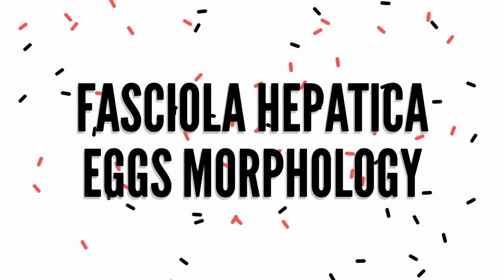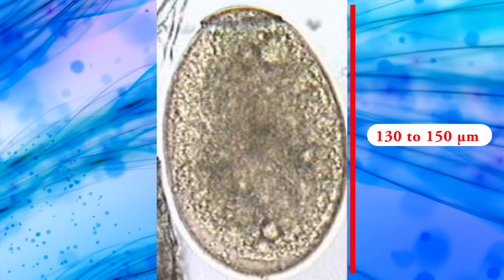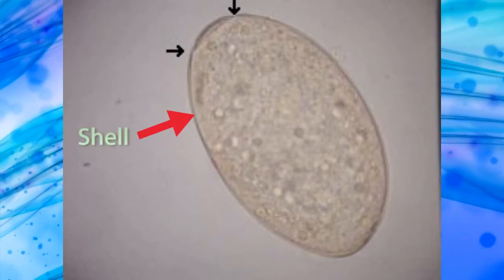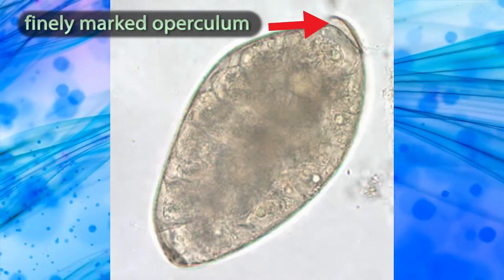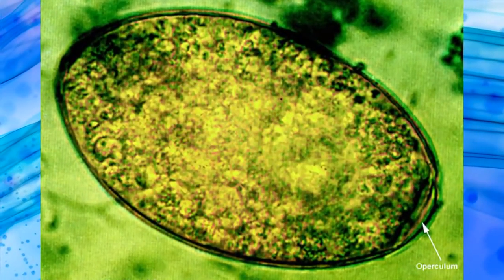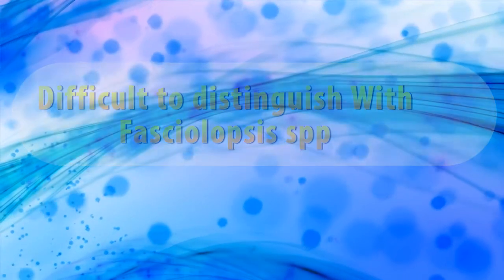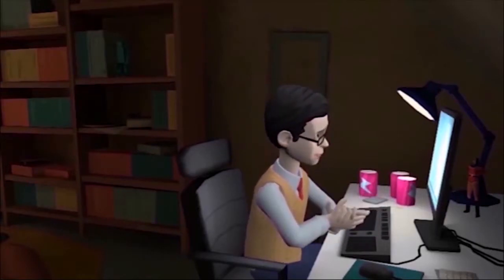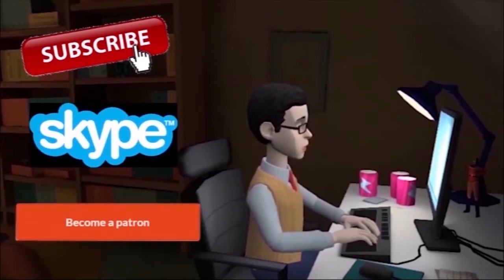Fasciola Hepatica Eggs Morphology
HELP ME !!!